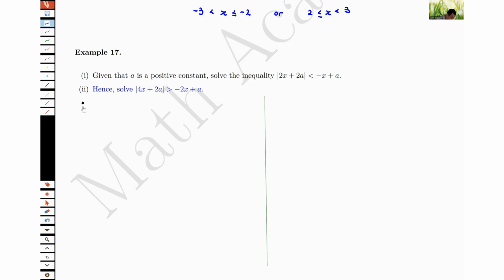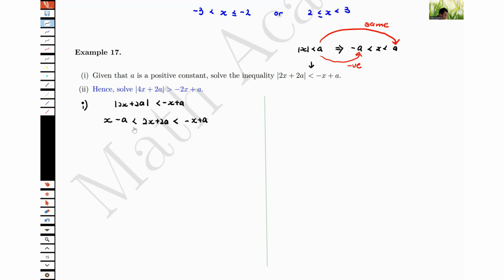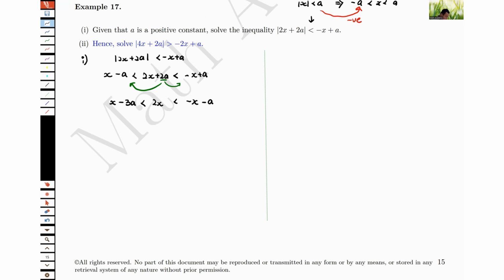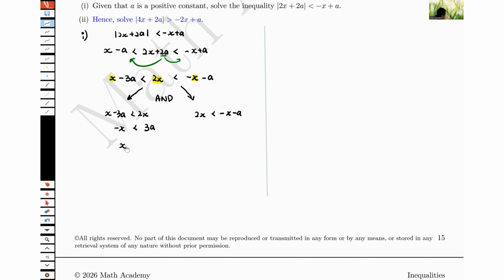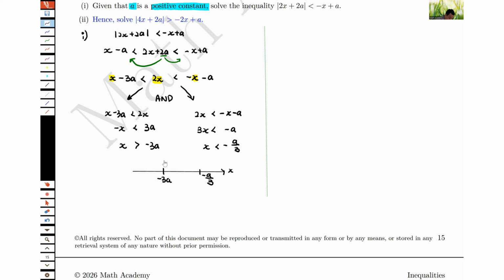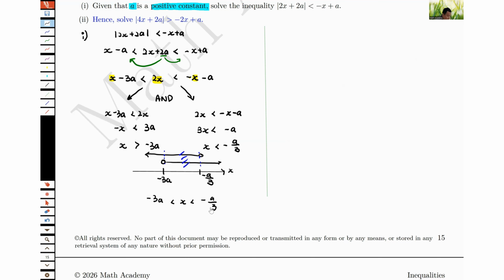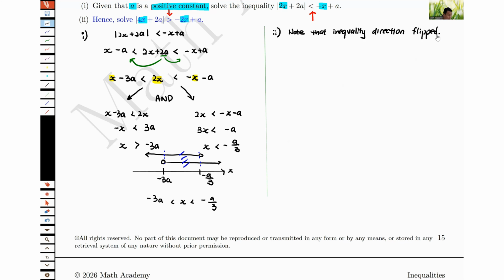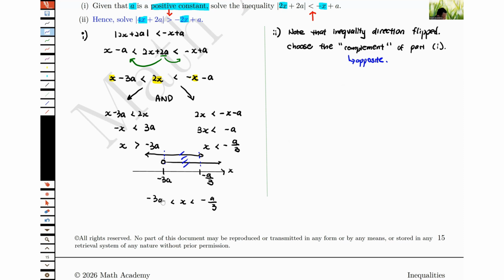JC H2 Maths Tuition | Inequalities with Modulus: Opening |x| less than k & Using Complements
In this JC H2 Maths tuition video, we go through a common inequalities with modulus exam-style question.

You’ll learn:

How to correctly open up modulus inequalities of the form |x| less k
Why modulus “less than” leads to a double inequality
How the hence part works when there is a replacement
When and why the inequality sign switches from less to more
How to identify and pick the complement correctly (a step many students lose marks on)

This type of question appears frequently in JC tests and A Level exams, and small logical slips can cost easy marks. The focus is on understanding the thinking process, not just memorising steps.